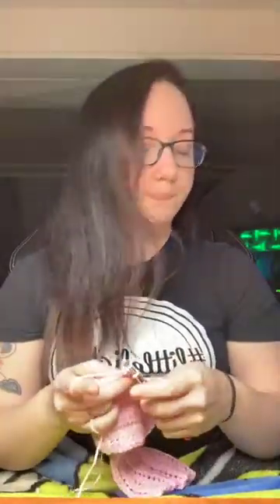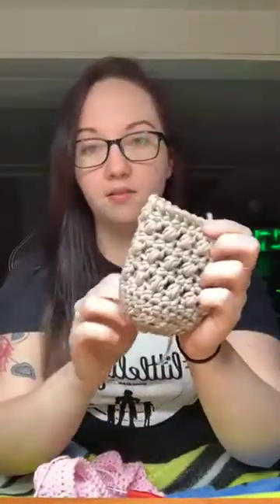Instagram Live # 2 - Market Prep for Beginners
Hello friends! Yes, Instagram live #2 (#1 didn't download because I had no idea how to save it. ) Ignore the awkward silence in the beginning, Insta didn't let me know it had connected so I didn't want to start! =]

Let me disclaimer that I am NOT a market guru, but this is a run down of everything I have learned about markets with some shout outs to the market queens as well.

If you have any other questions make sure to leave them in the comments below and I will do my best to answer or direct you to the best answer I can find.

Important Reference Links
TL Yarn Crafts - This is a WONDERFUL read for how to scale down what you are bringing and 11 other tips!

Taylor Lynn Crochet- How to set up your booth for an Indoor market!